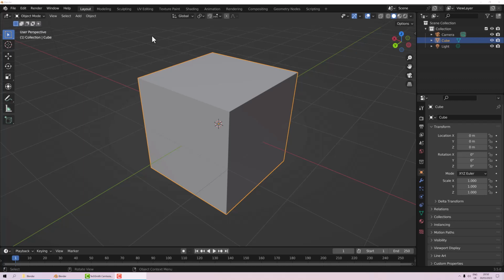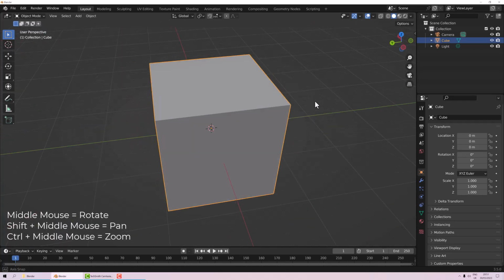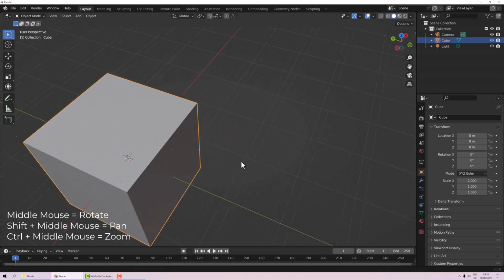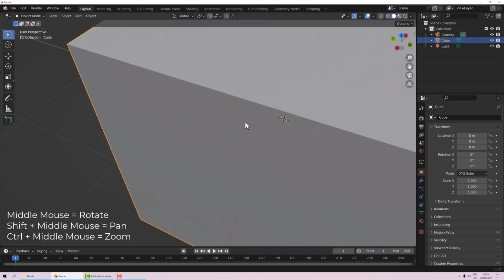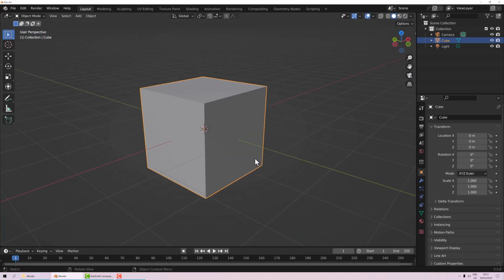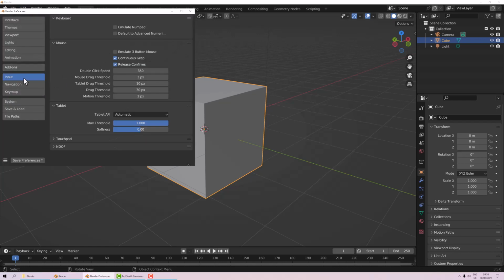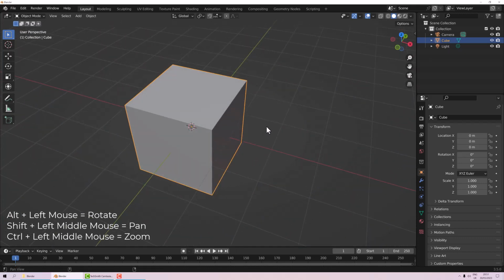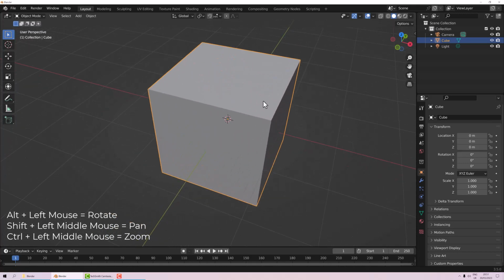Master Blender Viewports in Minutes!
In this quick video, I'll show you how to navigate the 3D Viewport in Blender. This Quick Reference video is perfect for beginners who want to learn how to use Blender quickly and easily!

Blender is a powerful 3D modelling program, and this video will help you learn how to use the 3D Viewport to navigate your models quickly and easily. Watch this video to learn how to rotate, zoom in and out, and pan!

After watching this video, you'll be able to use the 3D Viewport to navigate your models with ease!

00:00 Navigating the 3D Viewport
00:08 Middle Mouse Method
00:31 No Middle Mouse?
00:43 Middle Mouse Method